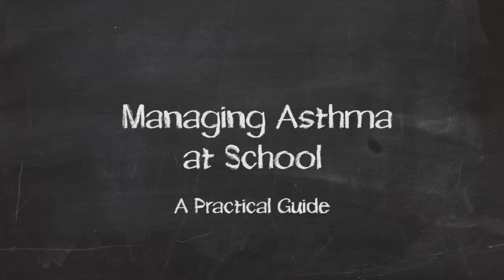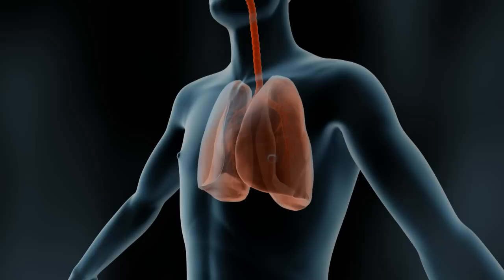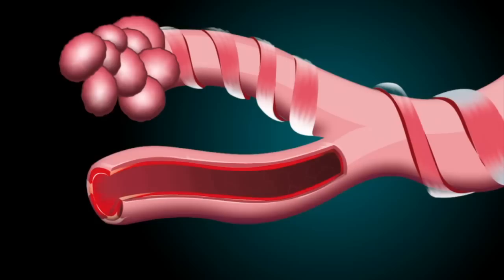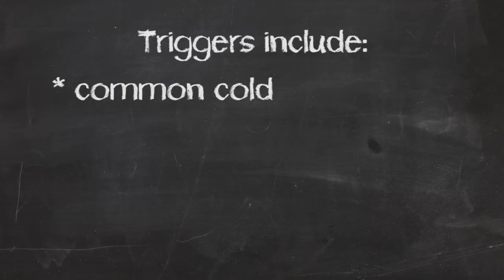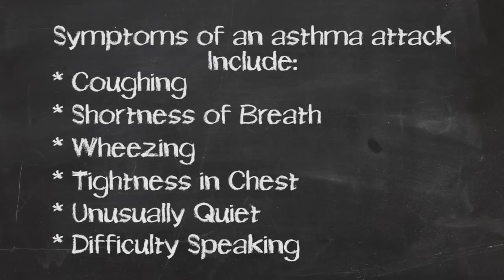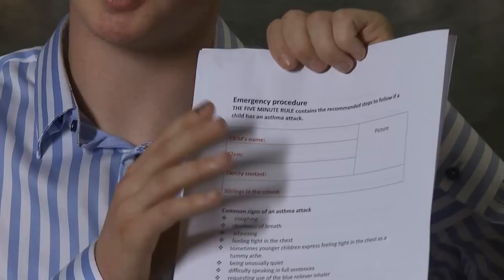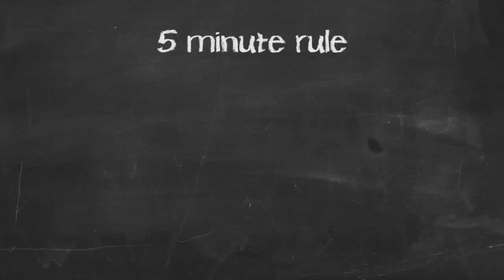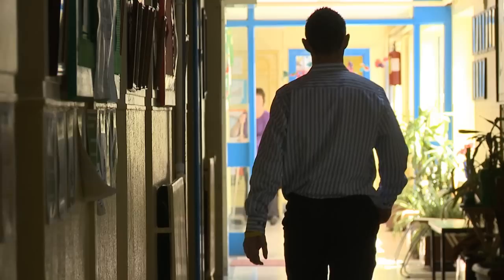Managing Asthma at School Resource Pack and Video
This video on managing asthma at school is part of the 'Managing Chronic Health Conditions at School' resource pack.  This short video provides a basic introduction to the asthma and the steps involved in managing the condition safely in a school setting. The resource pack and short films on each of the conditions were developed to support and enable teachers and parents to work together to provide a safe and enjoyable environment for students with a chronic condition as they go through school.

The Asthma Society of Ireland is the national charity dedicated to empowering Ireland's 470,000 people with asthma to take control of their asthma by providing them and their families with information, education, services and support.
We are focused on representing people with asthma and working to improve their health outcomes.

Become a Member – joining is FREE